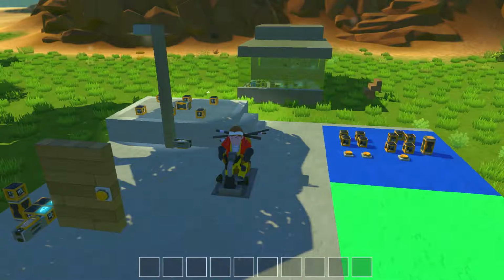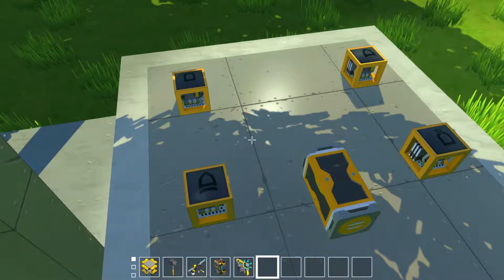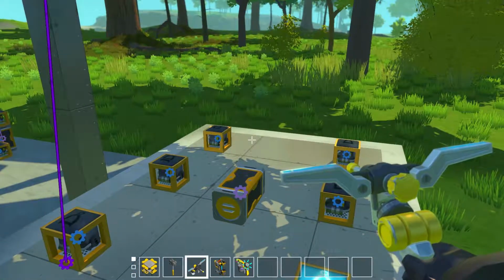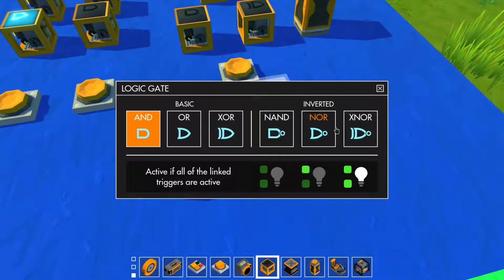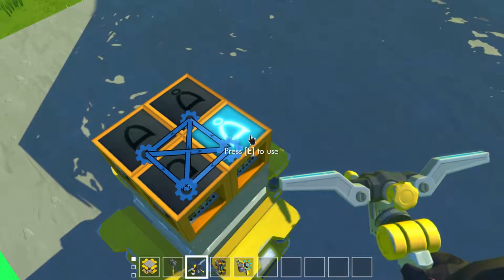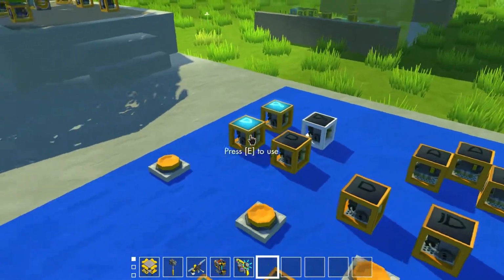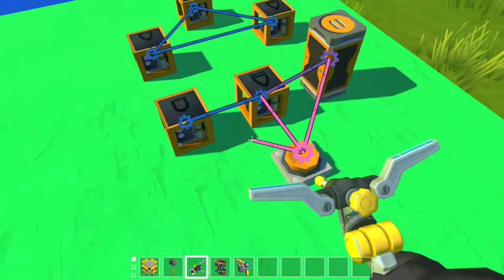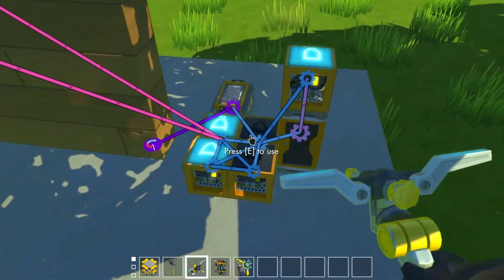Scrap Mechanic | Logical Logic